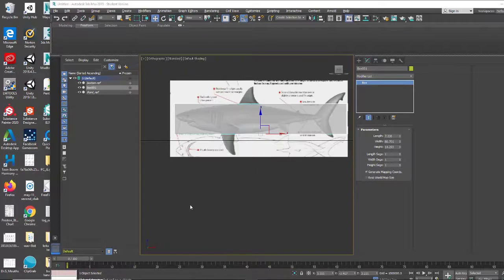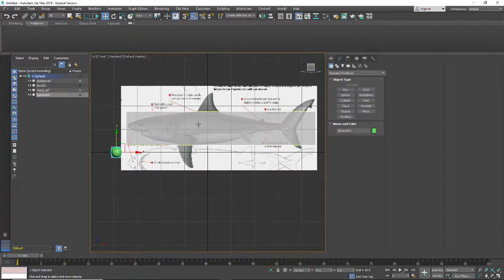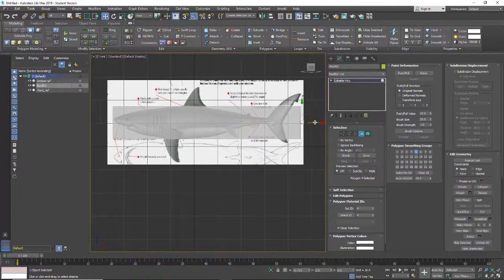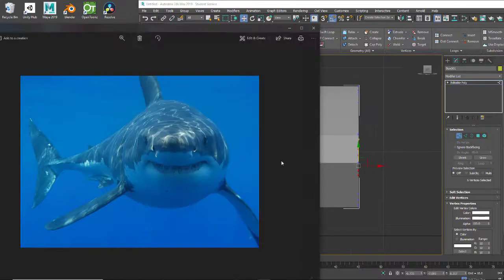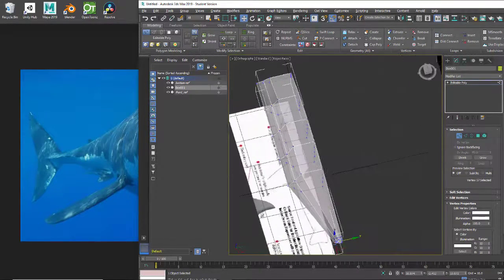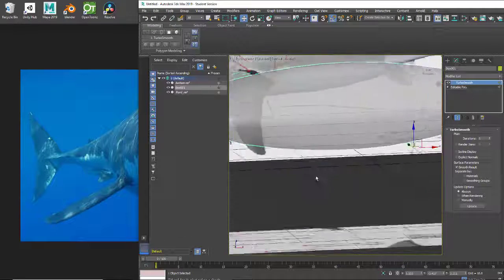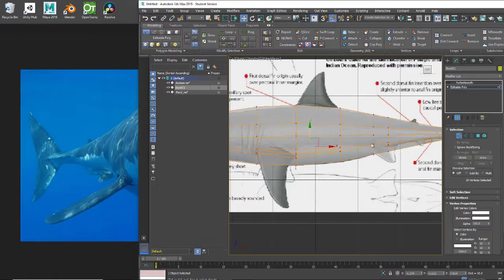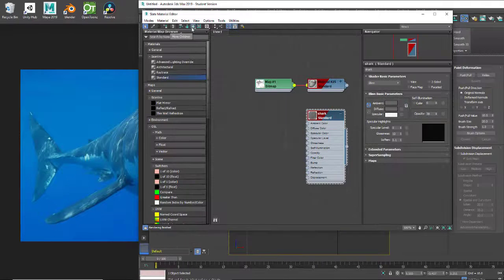3ds max- shark model set-up reference 2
3ds max 2019 shark box model reference set up 2